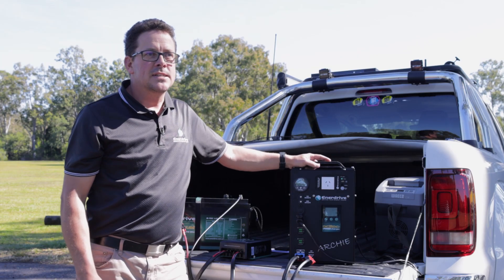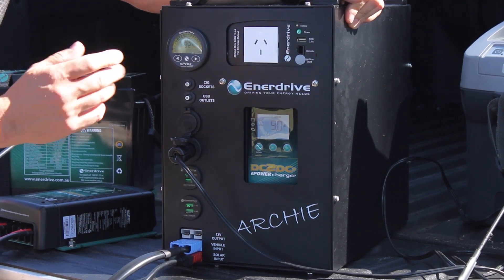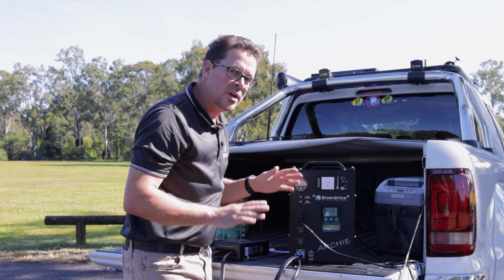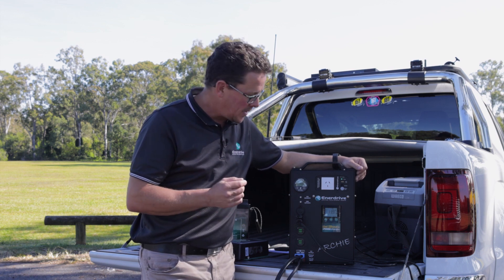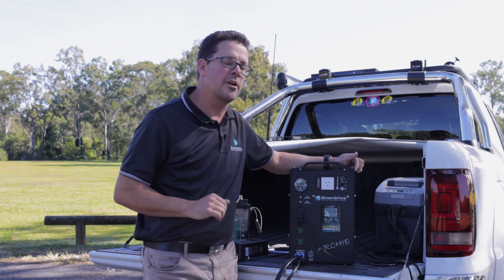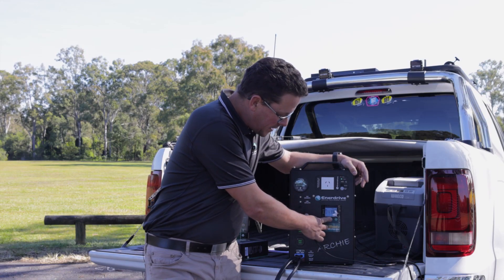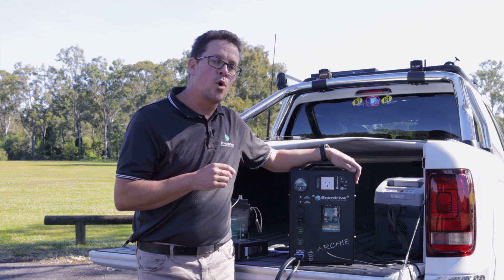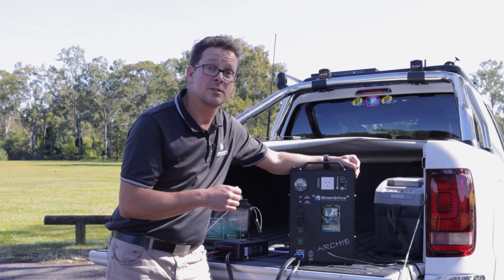Enerdrive DC2DC Chargers - Part 6 - How to Operate Your Charger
In chapter 6, Enerdrive's New Products & Innovation Manager, Greig, walks us through how to use an Enerdrive DC2DC Charger in a real-world setting and some helpful tips & tricks.